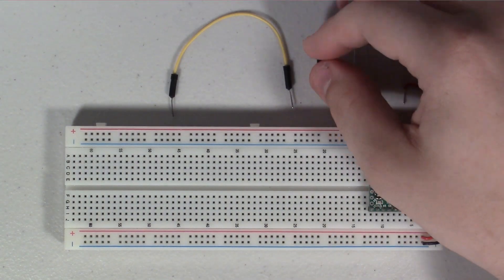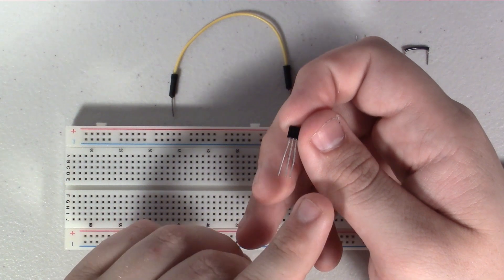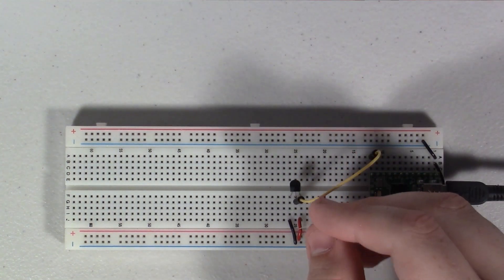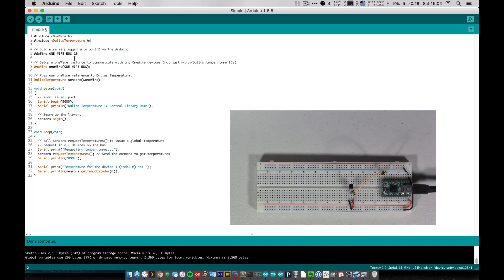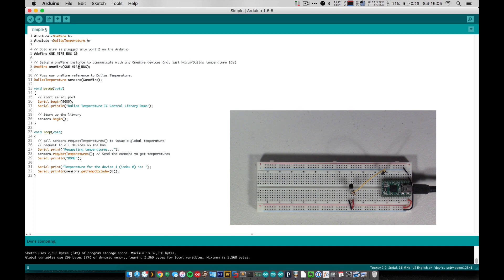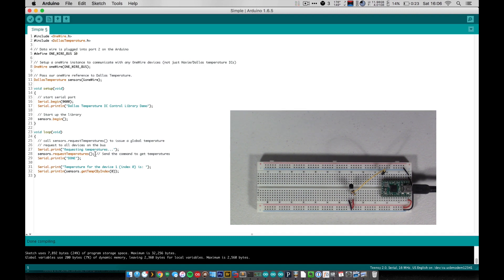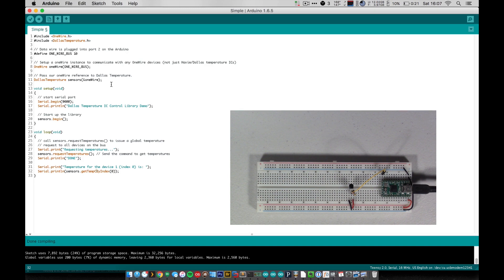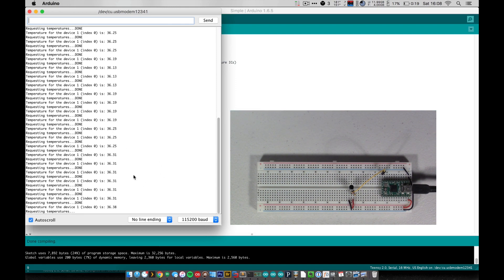How To Wire It! DS18B20 Temperature Sensor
Learn how to wire up ultrasonic ping sensors to your Arduino and see the basic code for how to read them.